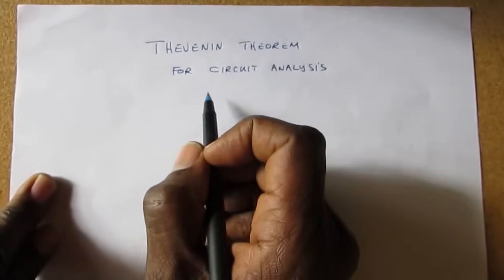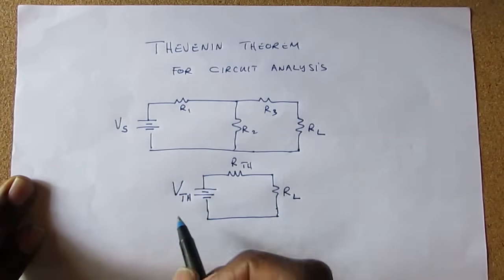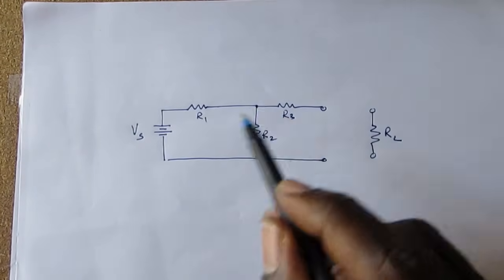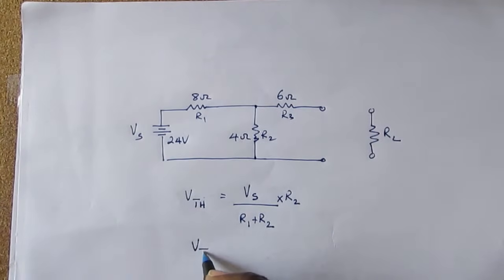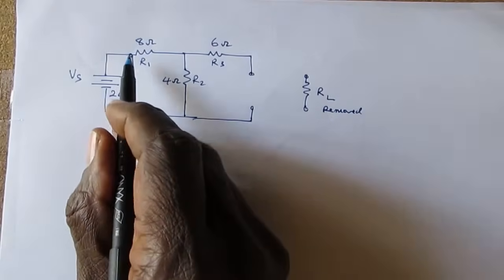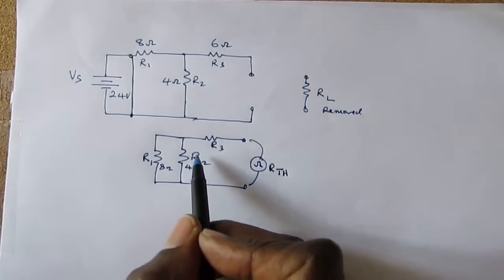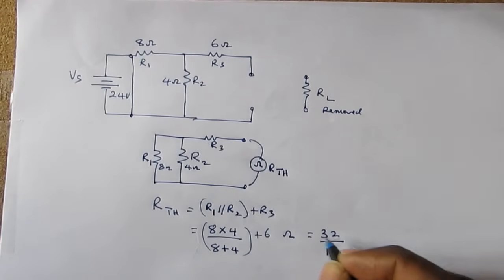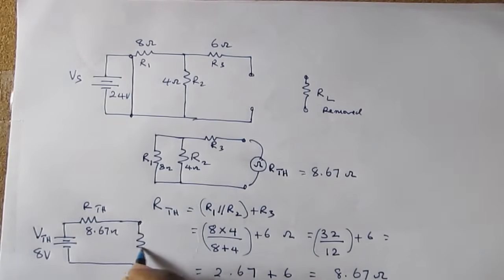The Thevenin Equivalent Circuit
This video teaches how to determine the Thevenin Equivalent circuit,